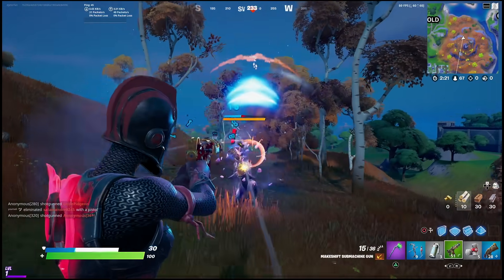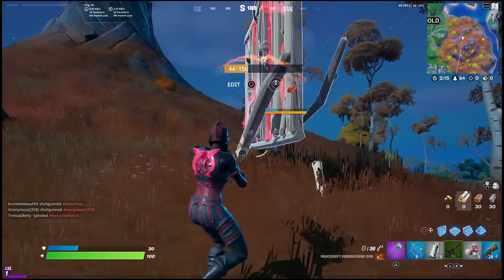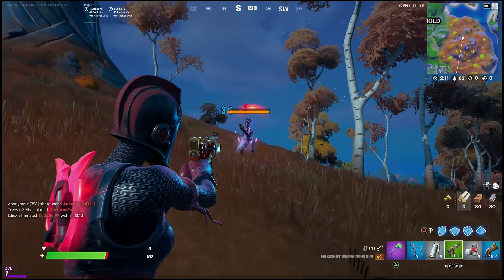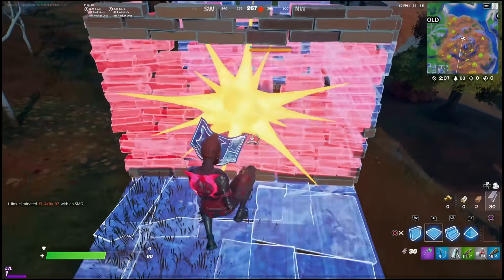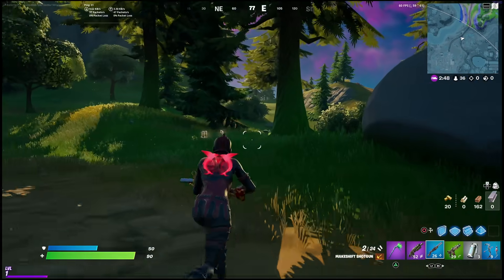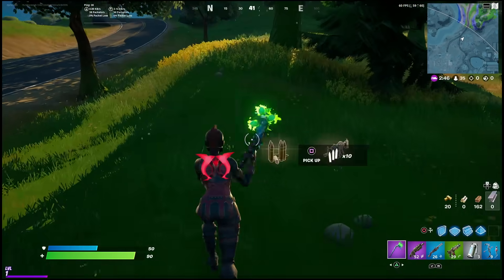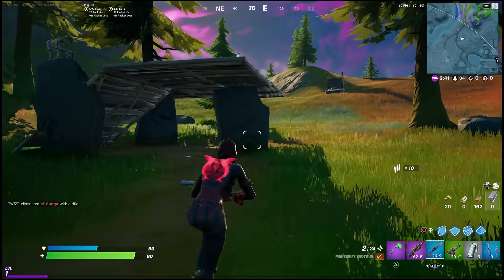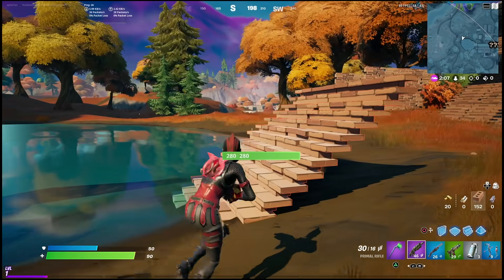Fortnite WILDLIFE LOCATION! How to Hunt wildlife in Fortnite